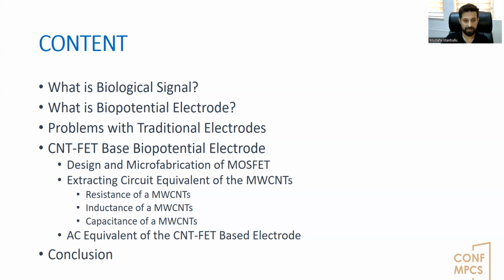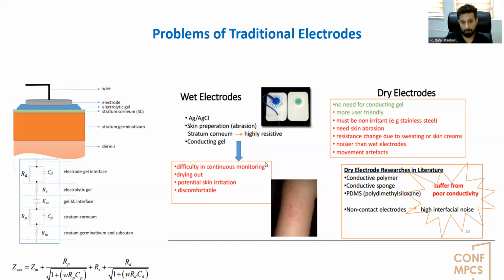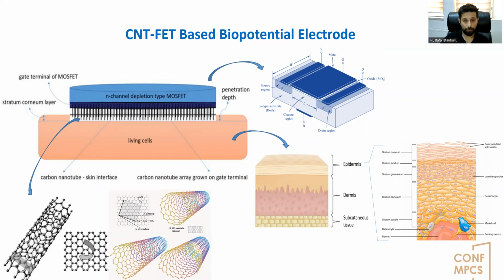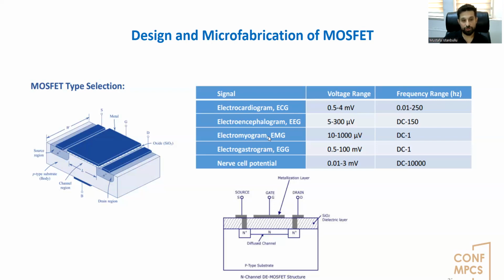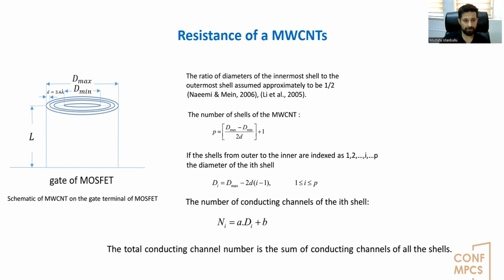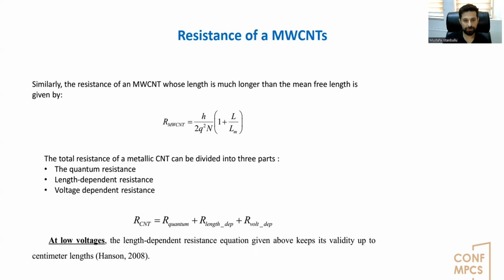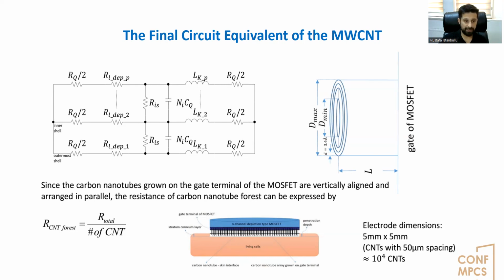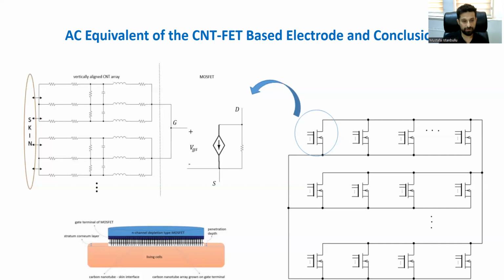CONF-MPCS 2023 - Extracting the Electrical Equivalent of a CNT-FET Based Active Biopotential ...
The International Conference on Mathematical Physics and Computational Simulation (CONF-MPCS 2023)

Title of Speech: Extracting the Electrical Equivalent of a CNT-FET Based Active Biopotential Electrode
Presenter: Prof. Mustafa Istanbullu, Çukurova University